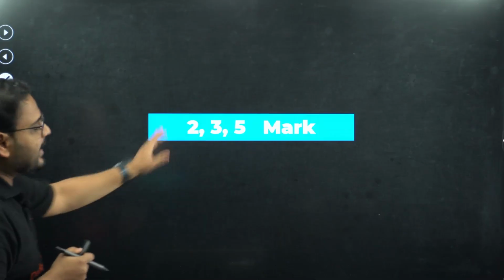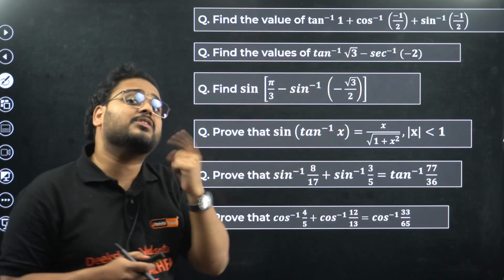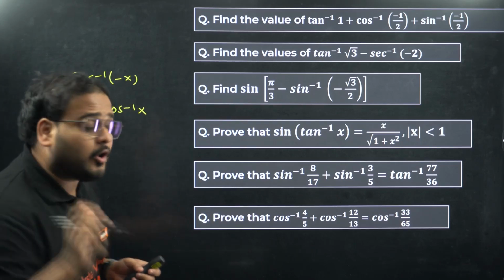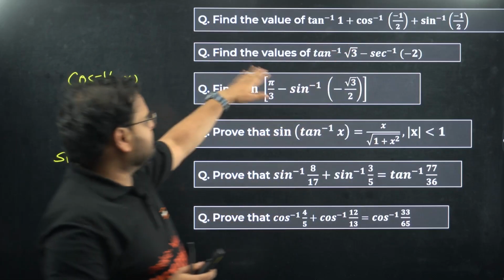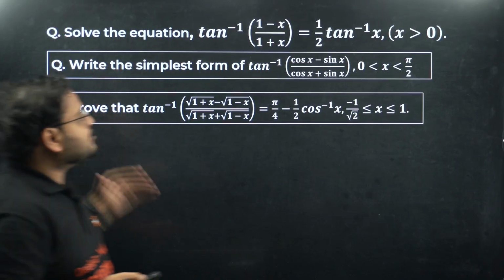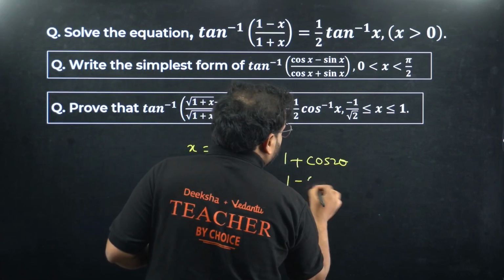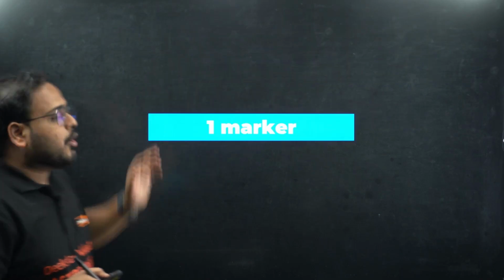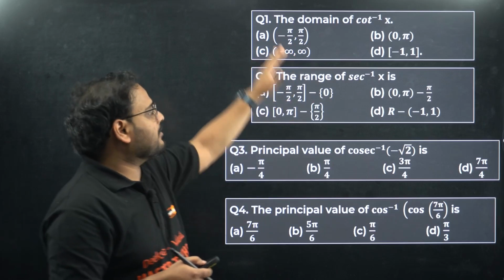2nd PUC FA-1 Maths |🔥 Most Expected 2, 3 & 5 Mark Questions | Inverse Trigonometric Functions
2nd PUC FA-1 Maths 🎯 Inverse Trigonometric Functions | Most Expected Questions 🔥 | Ankit Sir

2nd PUC Maths FA-1 is coming — and this video covers exactly what you need! 🎯 In this session, Ankit Sir solves the most important and most expected questions from Inverse Trigonometric Functions, the way they're actually asked in your FA-1 assessment. 📐🔥

This is the chapter most students fear, but the truth is that the same few question types repeat every year — principal value, simplification using identities, and conversions between inverse functions. Learn the patterns once and this becomes one of the easiest scoring chapters in FA-1. ✅📘

📌 WHAT'S INSIDE THIS VIDEO
✅ Complete FA-1 question pattern for Inverse Trigonometric Functions 🎯
✅ Basic concept — why inverse trigonometric functions exist 🔄
✅ Domain and range of all six inverse functions 📊
✅ Principal value branch — the most repeated question type ⭐
✅ How to find principal values step by step ✍️
✅ Graphs of inverse trigonometric functions 📈
✅ All important properties and identities 🧮
✅ sin⁻¹x + cos⁻¹x type results 🔗
✅ 2tan⁻¹x formulas and where to use them ⚡
✅ Simplification problems — the exam favourite 📝
✅ Conversion between inverse functions 🔄
✅ Most expected 1, 2, 3 and 5 mark questions 📄

🎯 WHO THIS VIDEO IS FOR
📘 2nd PUC students preparing for FA-1
📐 Karnataka PUC students studying Chapter 2
🎓 KCET & JEE aspirants revising this chapter
📗 Class 12 CBSE students (same NCERT chapter)
🏠 Self-study students preparing without coaching
⏳ Students revising one day before the assessment
😰 Anyone who finds inverse trigonometry confusing
🏆 Students aiming for full marks in internal assessments

❓ QUESTIONS ANSWERED IN THIS VIDEO
▪️ Which questions are most likely to come in FA-1?
▪️ What exactly is a principal value branch?
▪️ How do you find the principal value of any inverse function?
▪️ What are the domains and ranges of all six inverse functions?
▪️ Which identities must be memorised for this chapter?
▪️ How do you simplify complicated inverse trigonometric expressions?
▪️ When do you use the 2tan⁻¹x formulas?
▪️ How do you convert one inverse function into another?
▪️ Why do students get the sign wrong so often?
▪️ How should I present steps to get full step-marks?

📝 HOW TO USE THIS VIDEO BEFORE FA-1
1️⃣ Watch once fully to understand the question patterns
2️⃣ Watch again and solve every question yourself first
3️⃣ Write the domain–range table by hand — don't just read it
4️⃣ Make one page of all properties and identities 📝
5️⃣ Redo the simplification problems at least twice
6️⃣ Solve the textbook exercises right after this video
7️⃣ Revise your one-page sheet the night before FA-1

Save this video 🔖 — this is your complete FA-1 revision for Inverse Trigonometric Functions.

📌 Tip: Watch till the end — the simplification questions are the ones most students get wrong in FA-1. 🔥

2nd puc maths fa-1, inverse trigonometric functions 2nd puc, fa-1 important questions maths, 2nd puc maths chapter 2, inverse trigonometric functions important questions, principal value questions, domain and range inverse trigonometry, 2nd puc fa 1 question paper, class 12 inverse trigonometric functions, karnataka puc maths, ankit sir maths

🙋 Important Videos for KCET 2026 Exam:
📘 All About KCET 2026 – 🛣️ Roadmap, 📚 Study Plan, 📖 Books & 🔗 Resources: